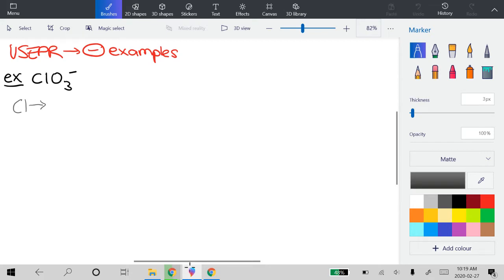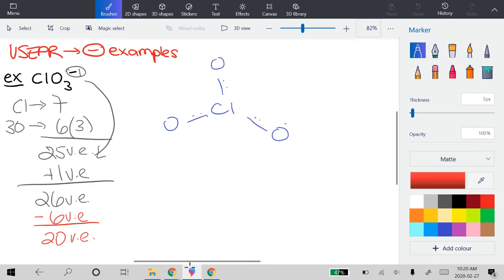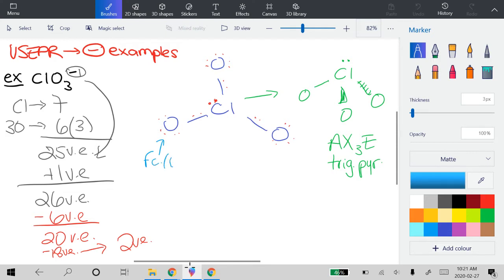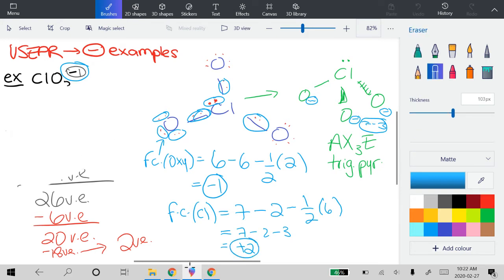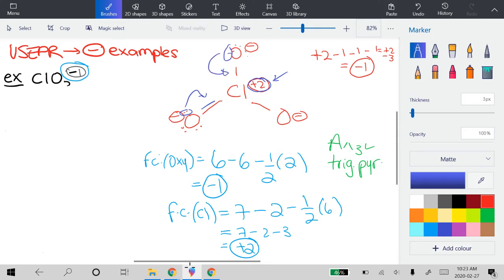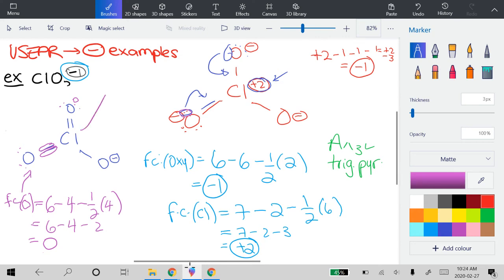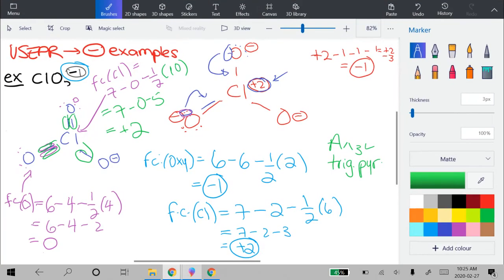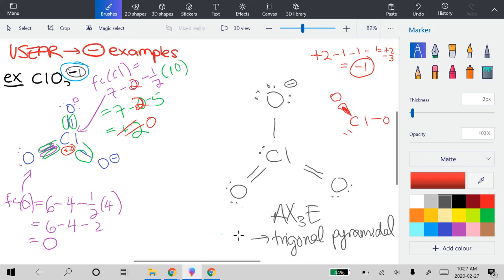VSEPR: More difficult -ve example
ClO3 -